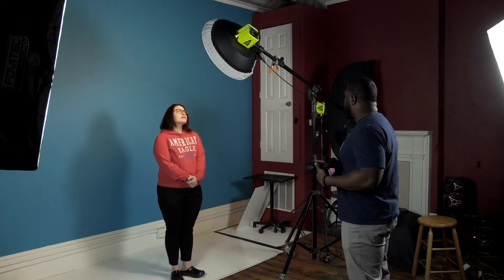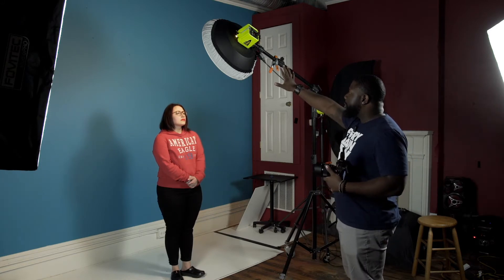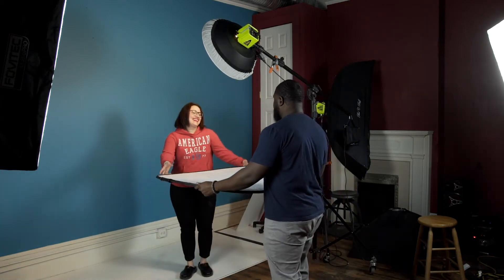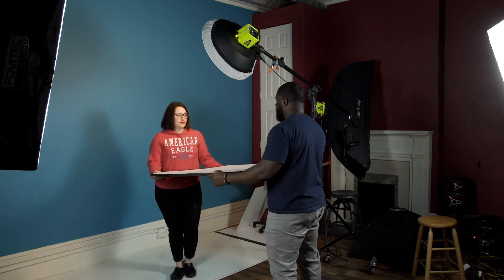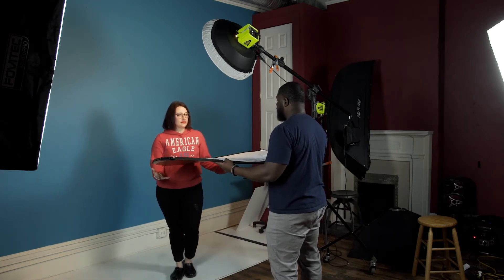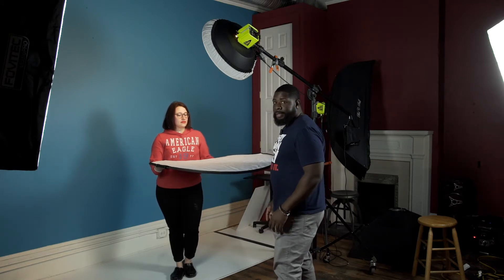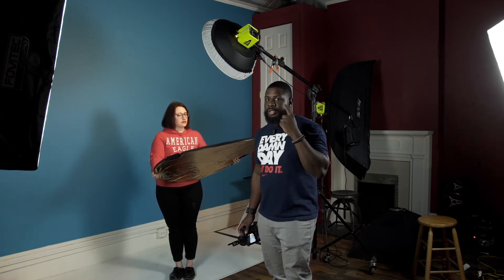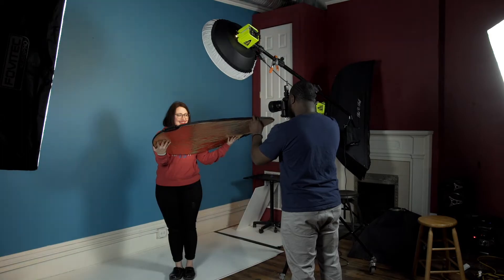Tips and Tricks: How To Use A Beauty Dish For Studio Portrait Lighting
In this video we are talking about one of the most popular studio light modifier, the beauty dish. Im going to share with you my favorite tips and tricks for using the beauty dish for your studio portraits!

Gear used:
Sony A7II
Sony A6300
Sony 70-200 F4
Godox AD600M
Phottix Luna Folding Octa Softbox 109cm
Sony 85mm 1.8 FE
Rokinon 50mm 1.4 FE

Music
Graybark Productions